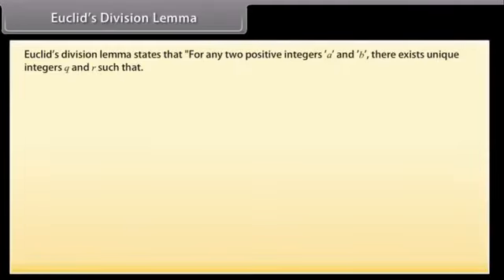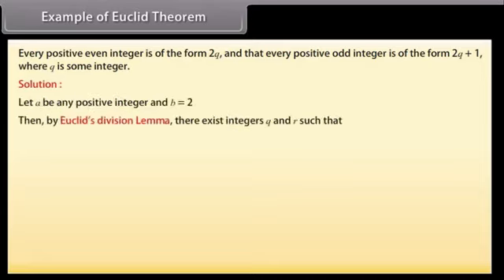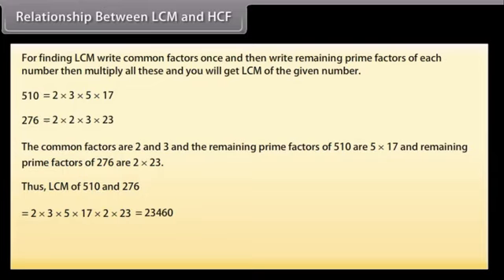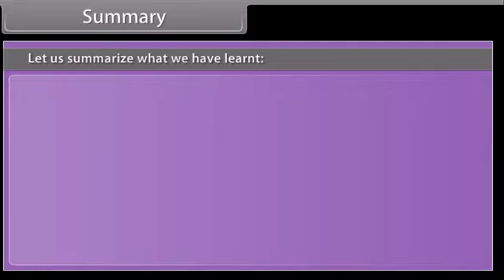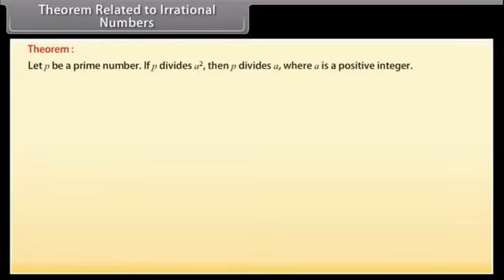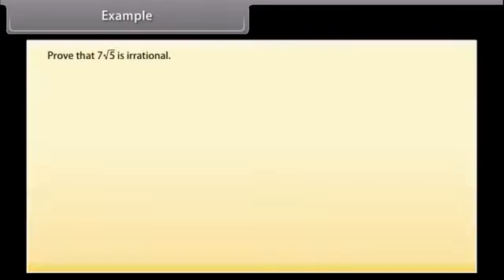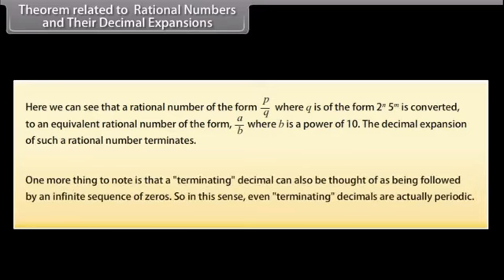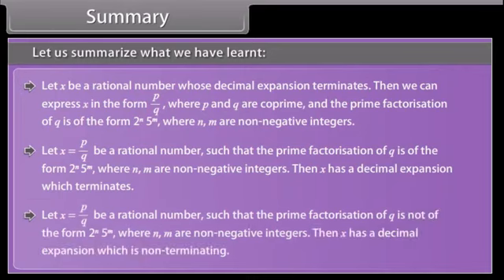What are Real Numbers? Clear your Concept |Mathematics Class 10 Chapter 1 | Full Lecture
In this video, you will learn Class 10 Math Chapter 1 (Real Numbers) in the easiest way.

This full lecture is specially designed for students preparing for board exams 2026. All concepts are explained step by step in Urdu so every student can understand بسهولة.

This video includes:

* Real Numbers basics
* Euclid’s Division Algorithm
* HCF & LCM concepts

If you want to score high marks in exams, this complete course will help you understand math quickly and effectively.

This is a one shot lecture for Class 10 Mathematics in Urdu.

Follow this channel for daily educational videos, study tips, and exam preparation strategies.

At Shaheer Education System, we believe that education should be accessible, engaging, and empowering for everyone. Our channel offers a variety of educational content designed to help students, professionals, and lifelong learners expand their knowledge and sharpen their skills.